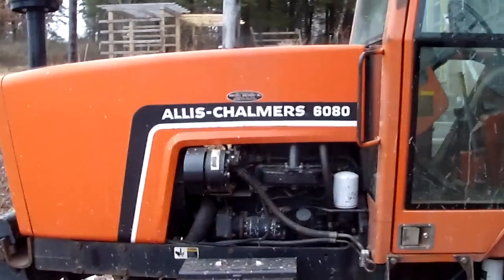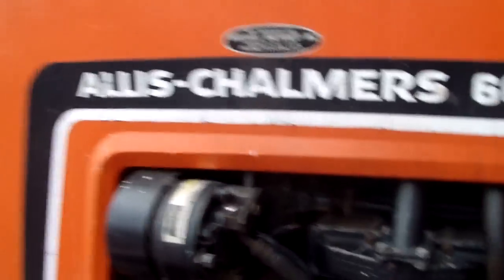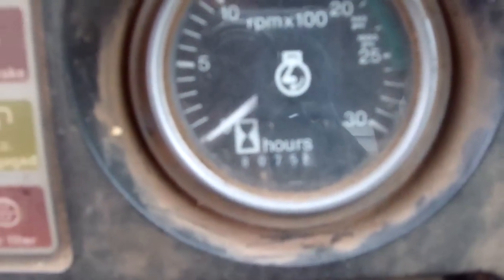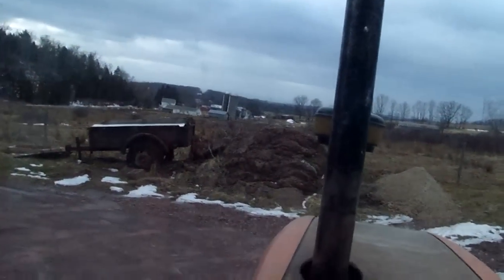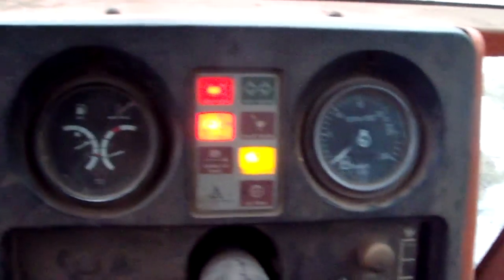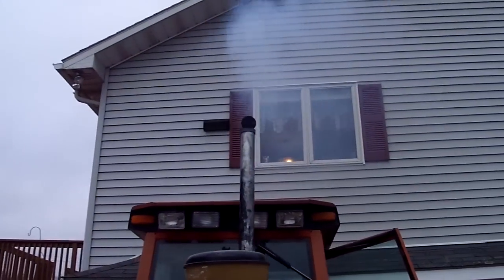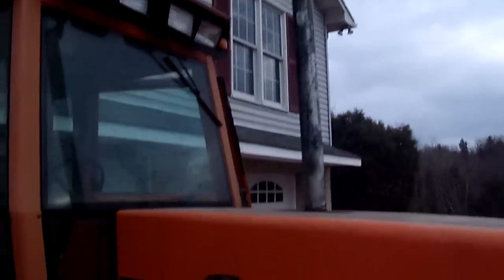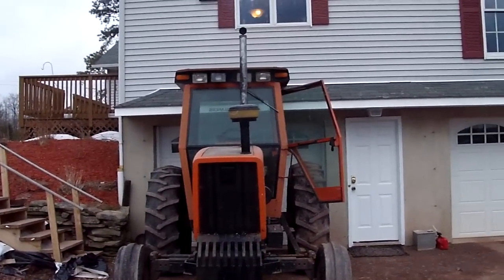Allis Chalmers 6080 cold start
Here's a cold start video of our Allis-Chalmers 6080 tractor. It was about 20 degrees outside this afternoon.